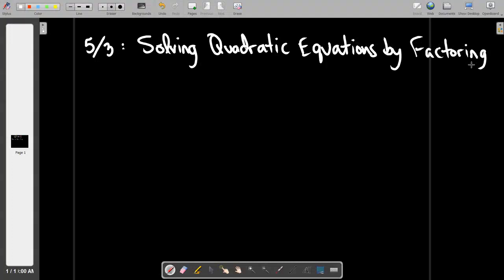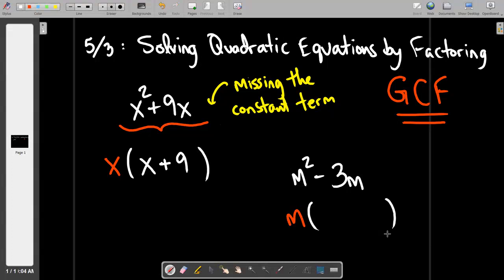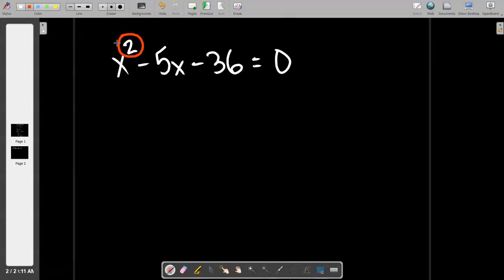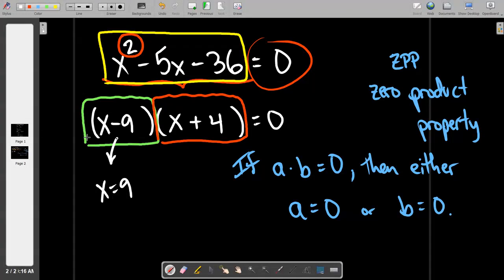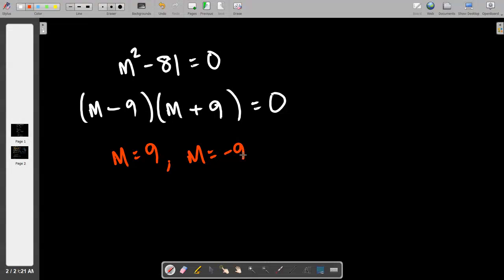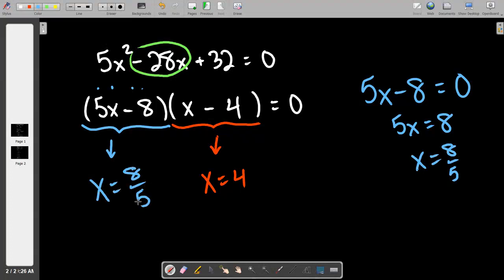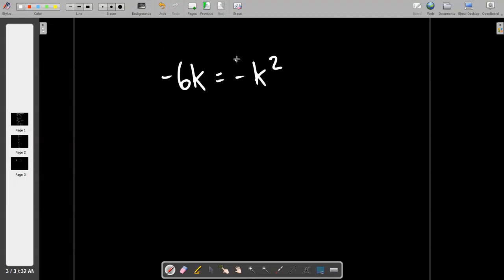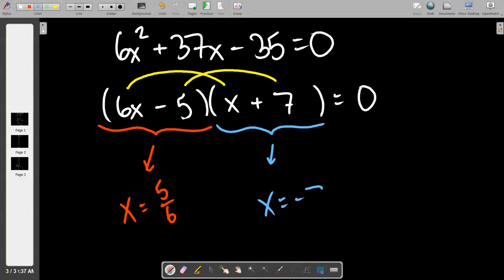Solving Quadratic Equations by Factoring